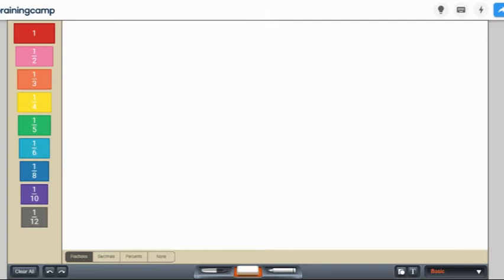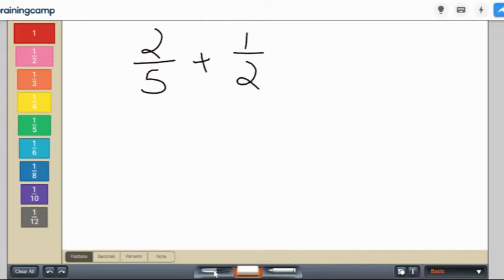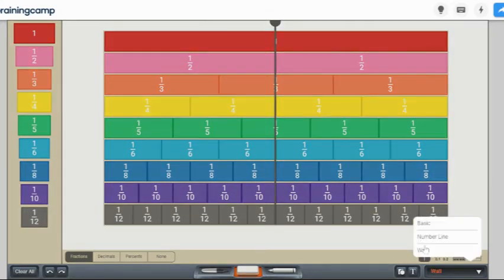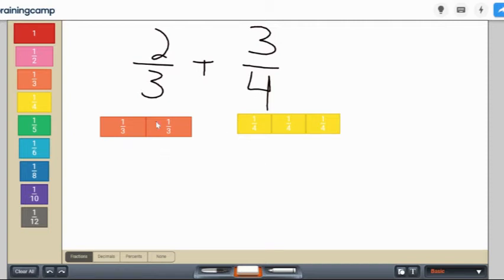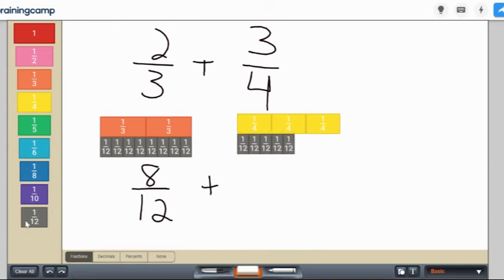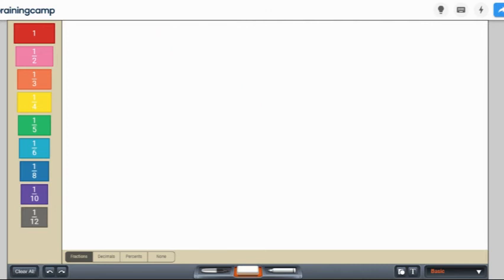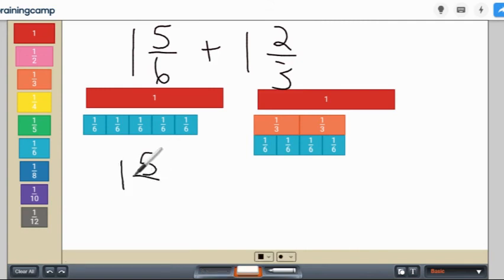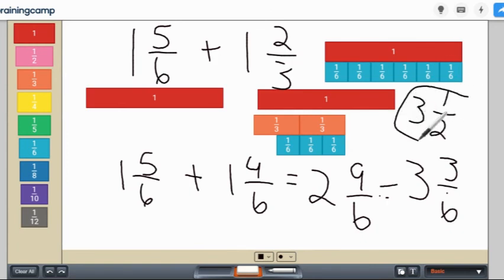Adding Fractions Using Fraction Bars